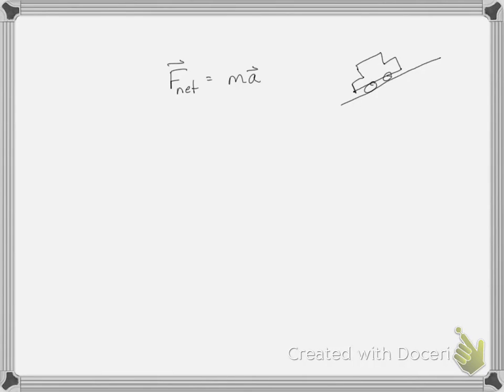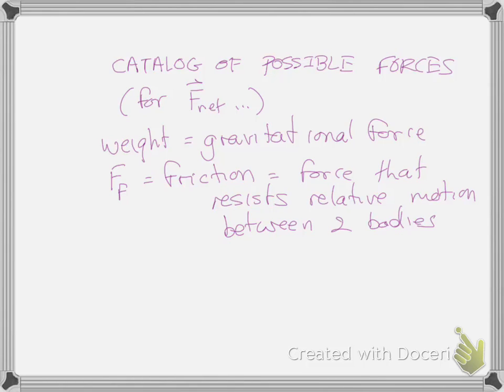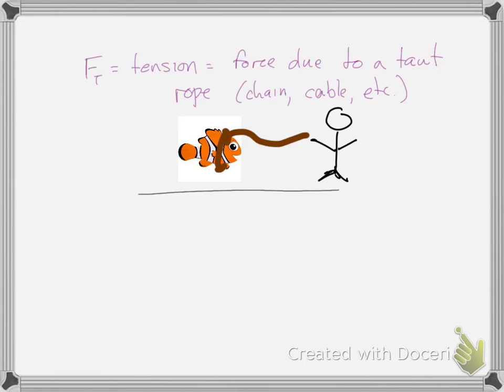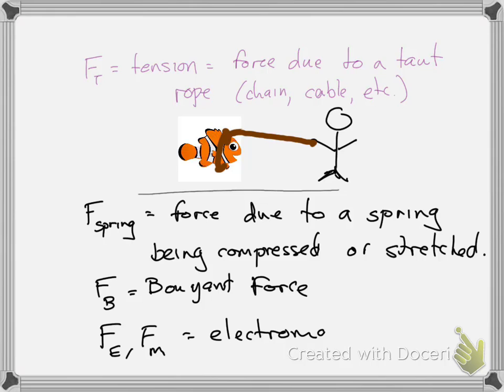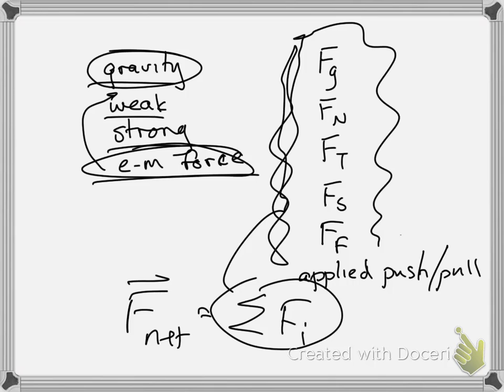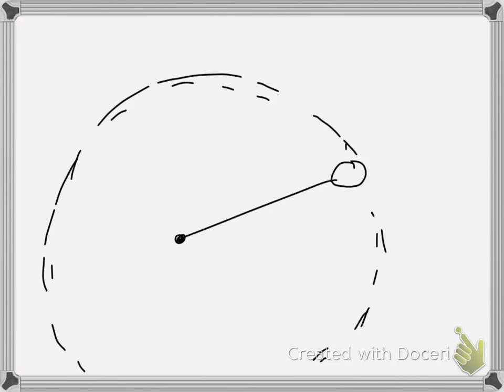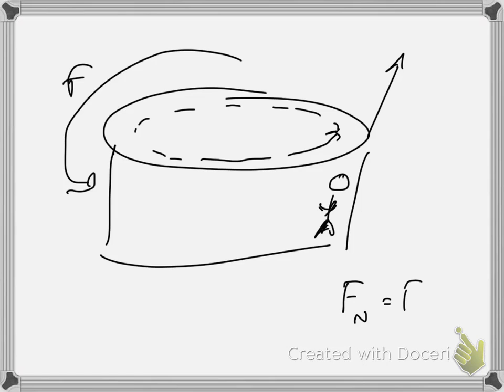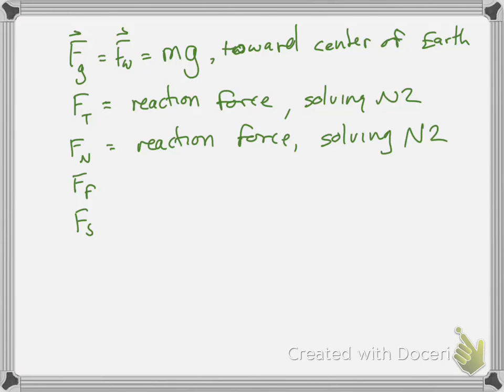catalog of forces